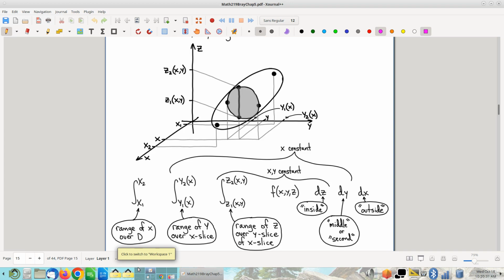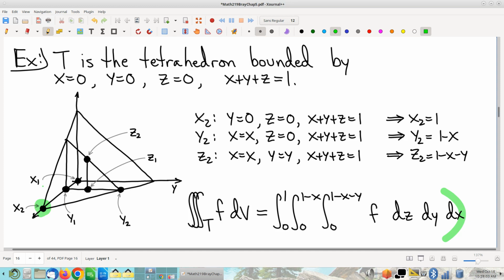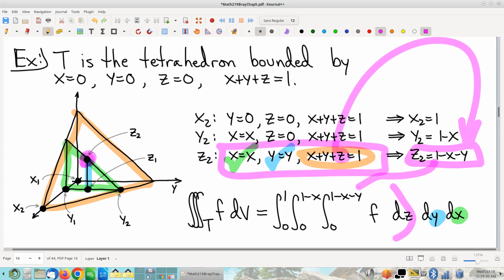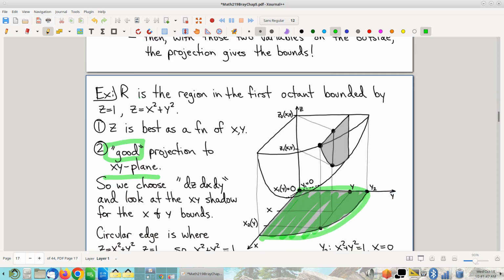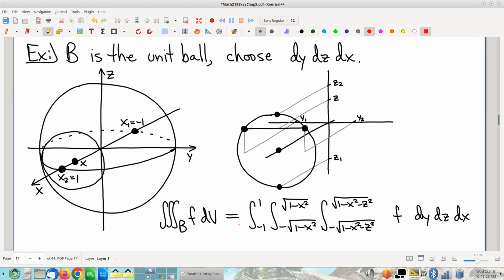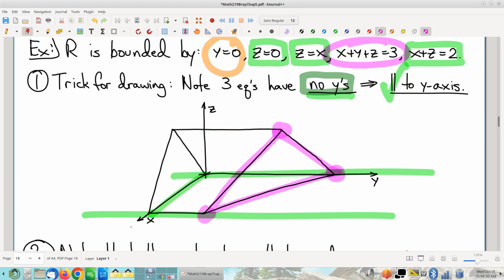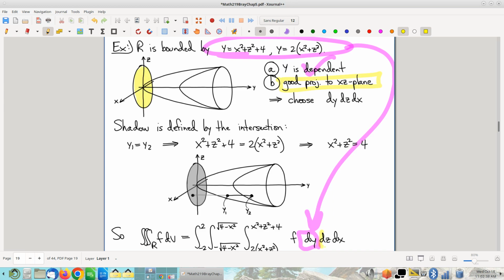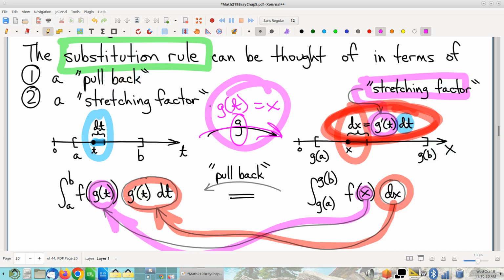2023 10 18 Math219 01